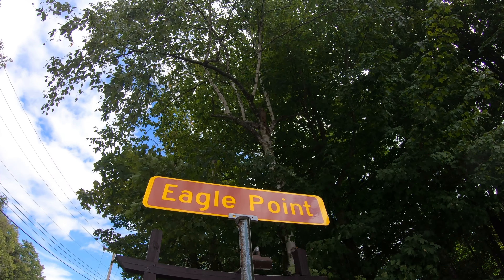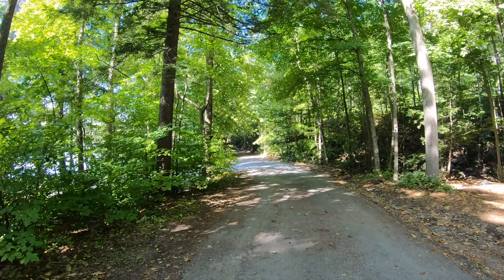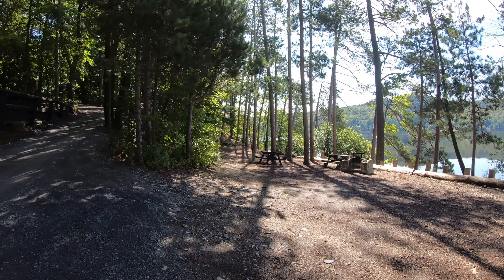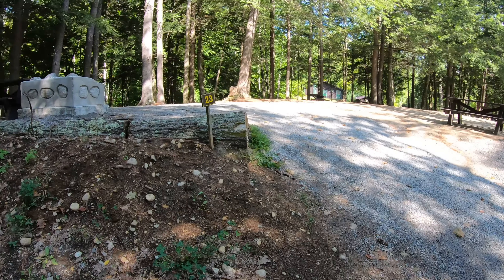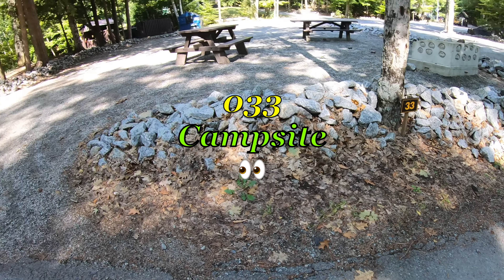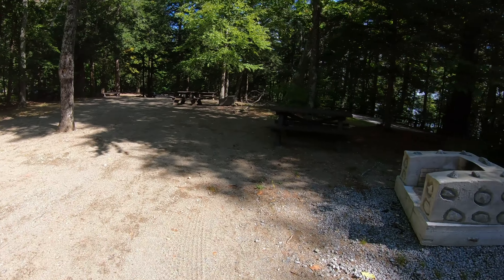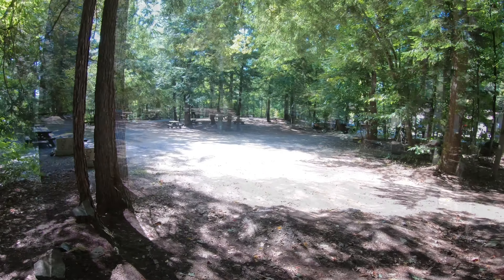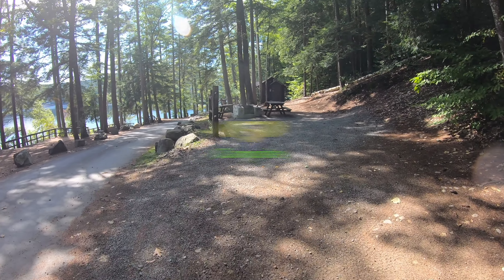Eagle point Campground (site tour) NYSDEC 72 sites LOOK BEFORE YOU BOOK Good⭐️ Better⭐️⭐️ Best⭐️⭐️⭐️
NYSDEC 72 sites LOOK BEFORE YOU BOOK

Dates of Operation:
Opening Date: May 17
Closing Date: September 8
Camping Fee: $22 per night (out of state residents surcharge additional $5 per night)
Address: 8448 State Route 9 Pottersville, NY 12860 (directions below)
County: Warren
GPS Info. (Latitude, Longitude): 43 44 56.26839N, 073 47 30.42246W

Eagle Point Campground is located on the west shore of Schroon Lake. Camping equipment from tents to 30' RV's can be accommodated. The campground offers a variety of recreational opportunities. Schroon Lake covers approximately 4,230 acres and is approximately 9 miles in length, 1 1/2 miles in maximum width, and has a maximum depth of 152 feet. The Village of Schroon Lake has a quaint "Main Street" with shops and restaurants. The Schroon-North Hudson Historical Museum can be found here. Nearby is the Seagle Music Colony which offers plays, operas and concerts. Explore the nearby Natural Stone Bridge and Caves. Canoeing, hiking, boating, fishing and bicycling opportunities abound.

72 campsites; hot showers; flush toilets; trailer dump station; recycling center; boat launch; picnic area with tables, fireplaces, and charcoal grills; kayack rentals; pay telephone.

Historic Interest

The land on which the campground is situated was purchased in 1928. It encompassed approximately 1 mile of shoreline on the west side of Schroon Lake and 1 mile of International Highway. Construction of Eagle Point Campground (which derives its name from a sandy point on the shore line) was started in the years 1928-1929 and eight campsites were added in ensuing years to bring the total to 72.